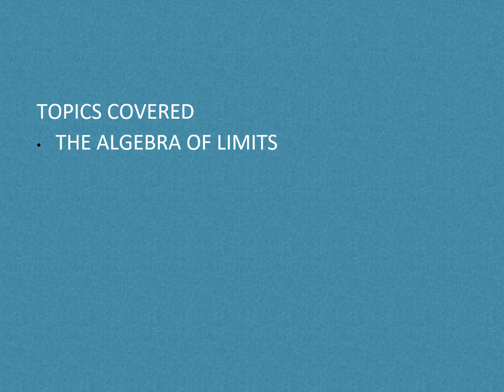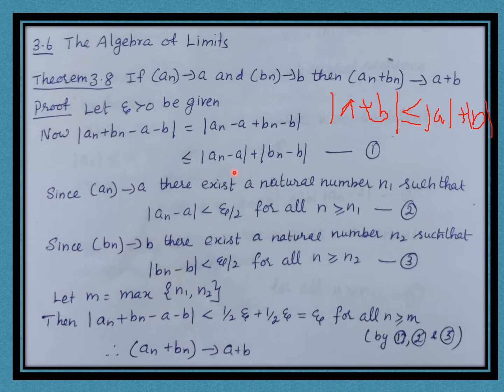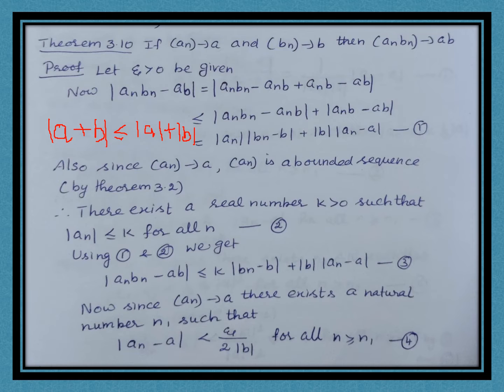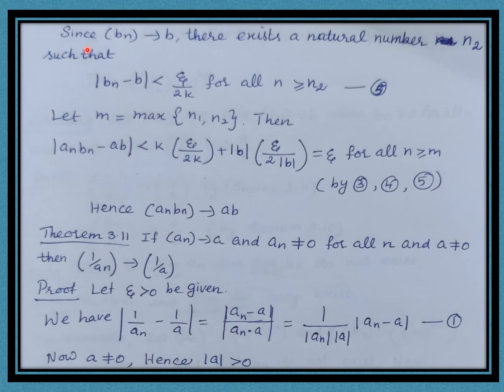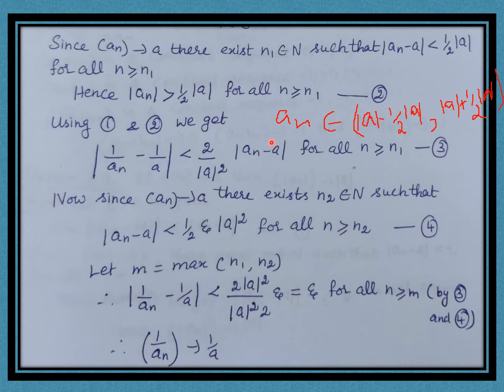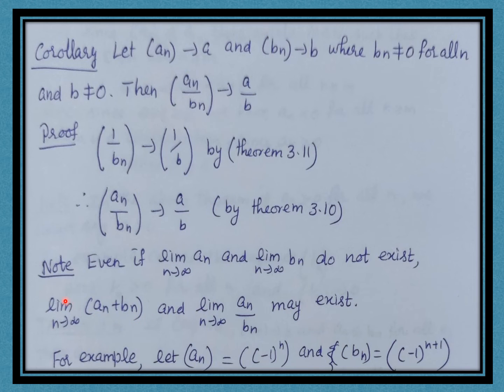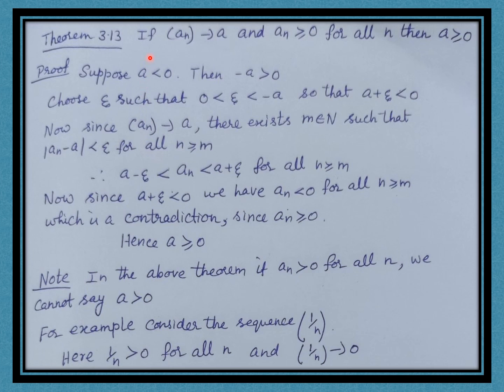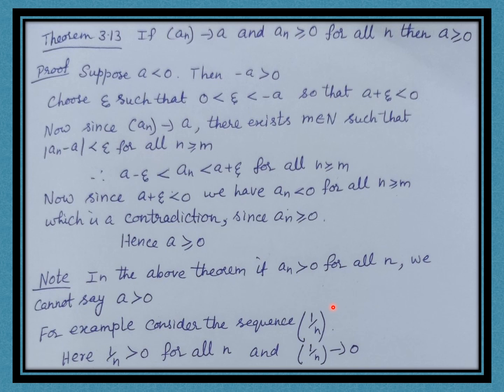7BMA2C2 Sequences and Series Unit I Module 3 PART II